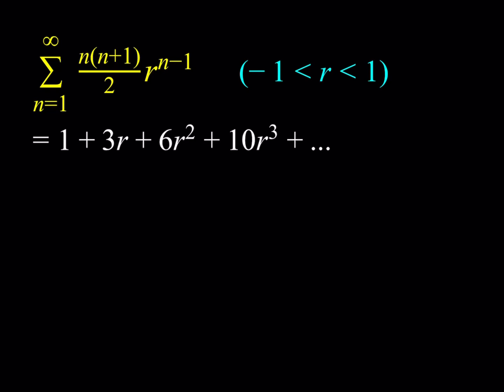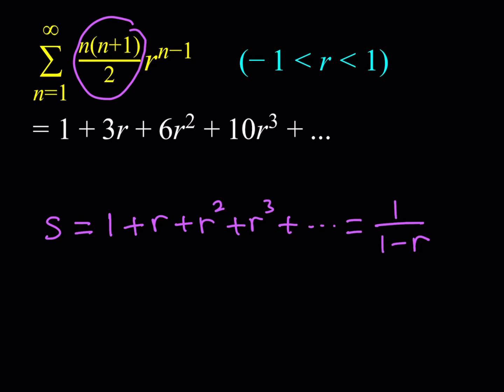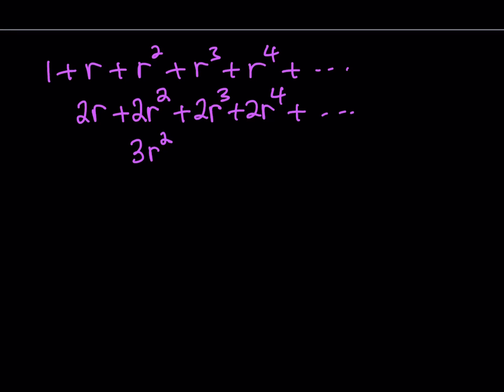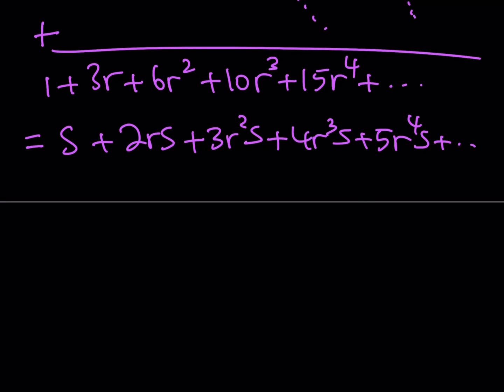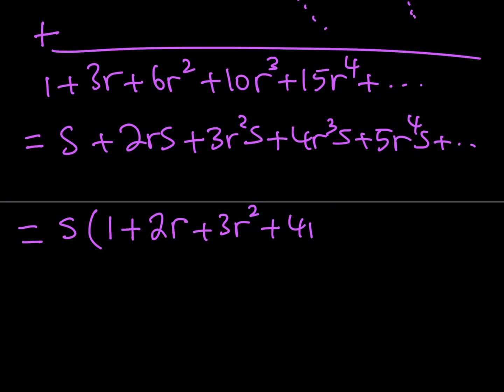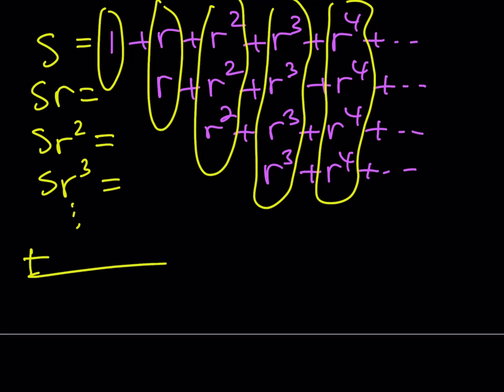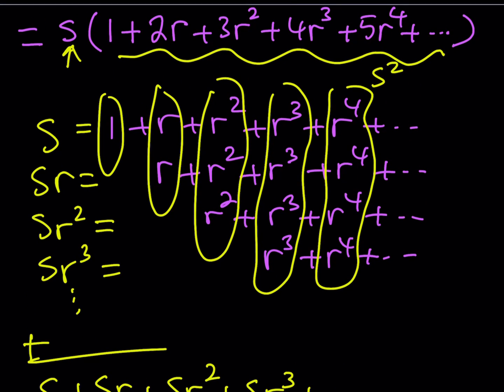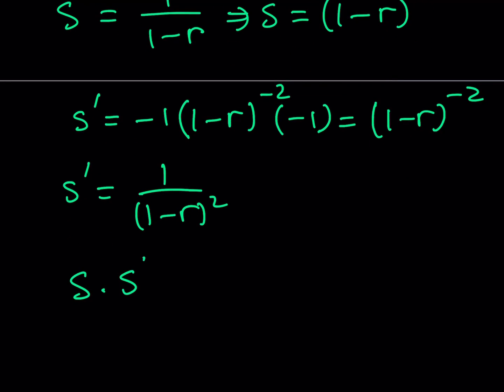Evaluating A Triangular Infinite Sum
This video is about evaluating an infinite sum using a geometric sum